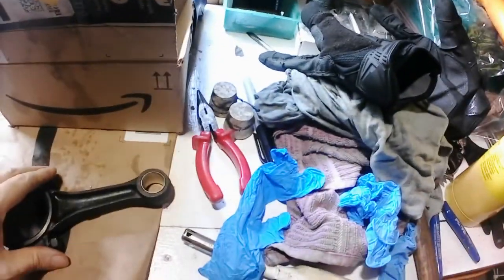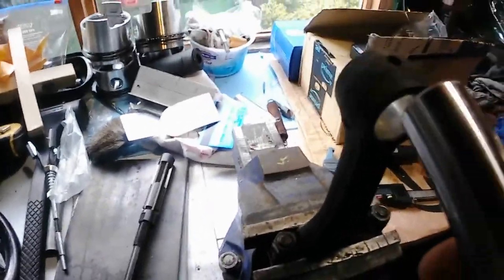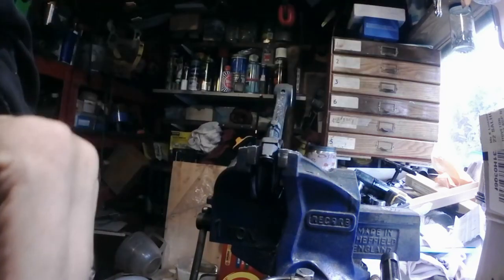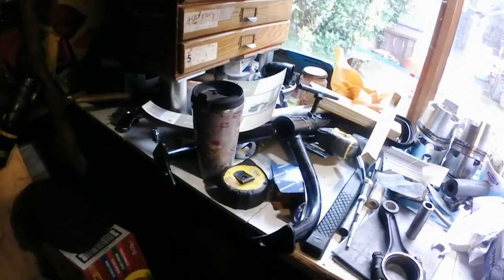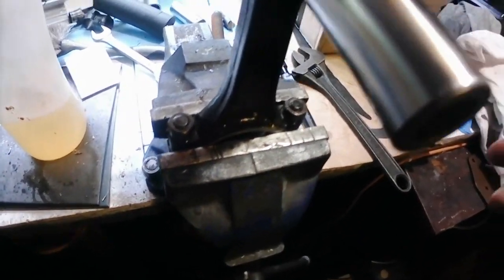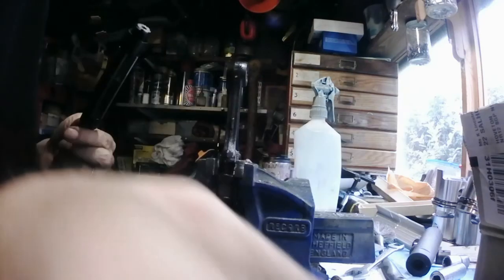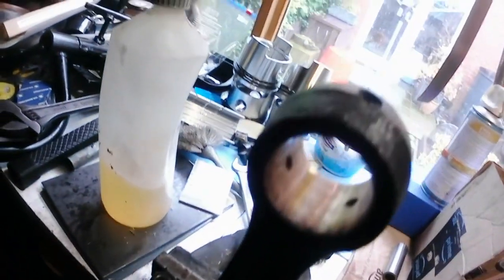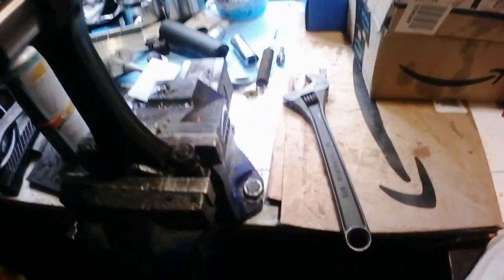Reaming for the over 50's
If you replace the conrod bushings in a VW type 1 engine you will need to ream them to size for the piston wrist pins. Hopefully this video will give you some idea on how to do it.